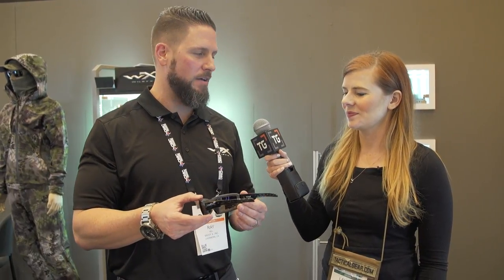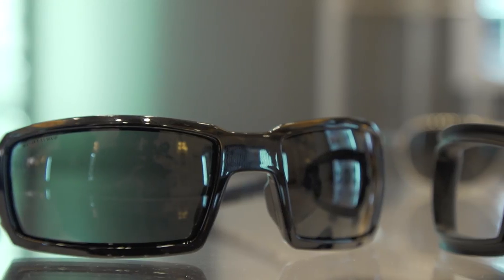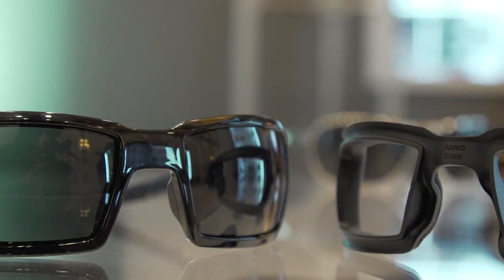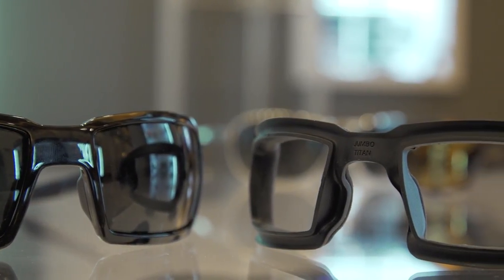Wiley X Titan at SHOT Show 2018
Wiley X has crafted industry-leading protective eyewear since 1987. The eyewear first caught the attention of U.S. Armed Forces and Special Forces units. After Wiley X sunglasses and goggles proved to be tough enough for the battlefield, law enforcement officers, extreme sports enthusiasts, hunters, motorcyclists and more have flocked to this durable eyewear. With safety, utility and lightweight design, it’s easy to see why. The shatterproof lenses are constructed from polycarbonate and selenite and meet military ballistic standards and high-velocity, high-impact standards. Some styles come with a cavity seal insert to block debris, fine dust and peripheral light. Wiley X makes apparel, tactical gloves and accessories as well. For rugged, tactically advanced gear, you can’t miss with Wiley X.